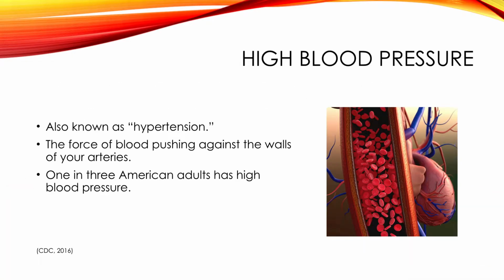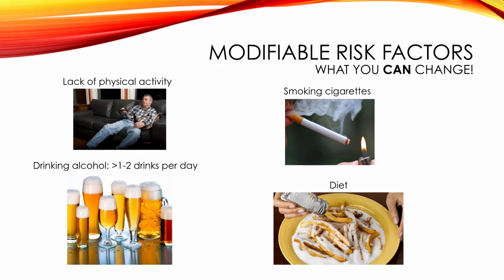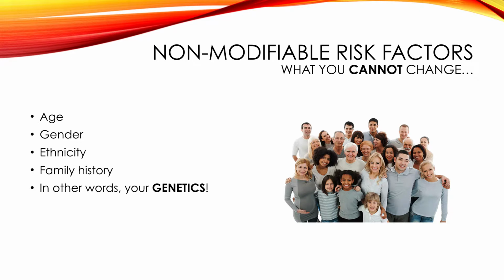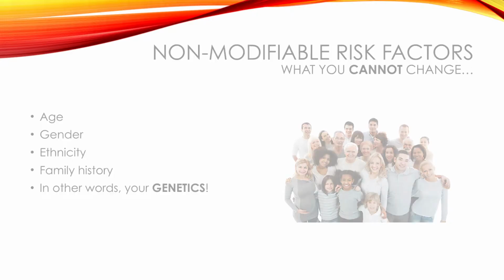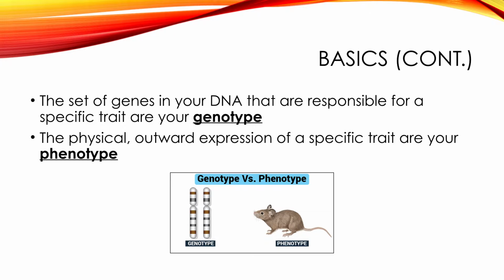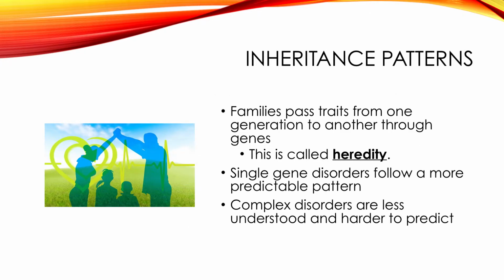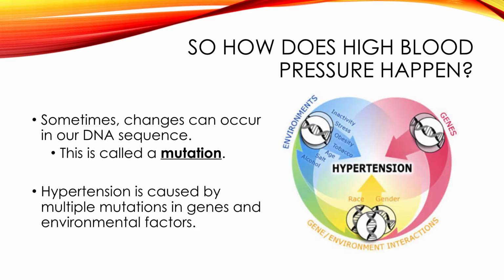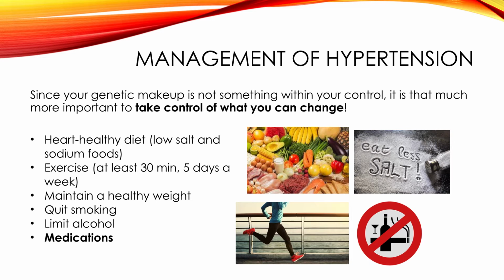Genetics and High Blood Pressure Educational Video